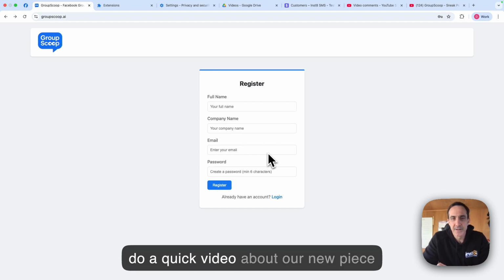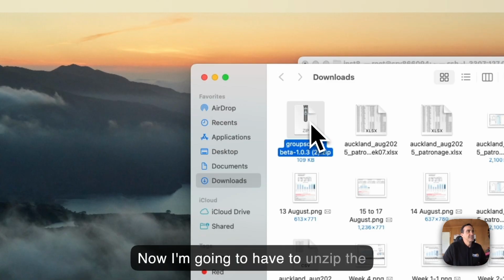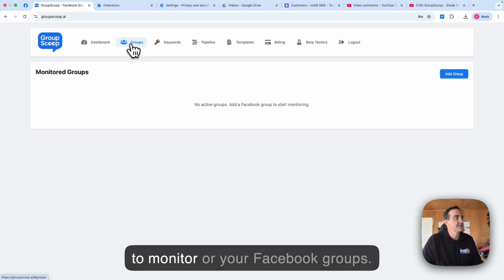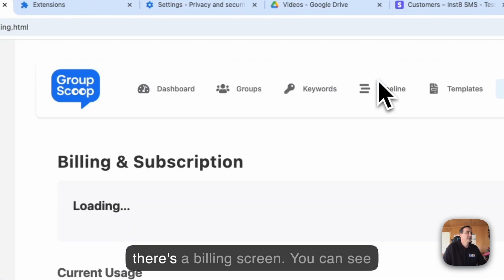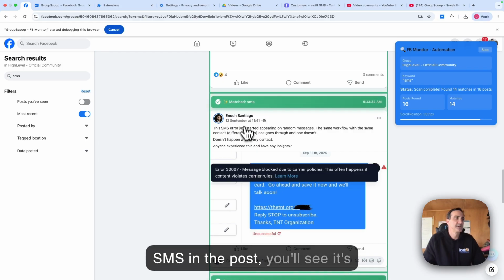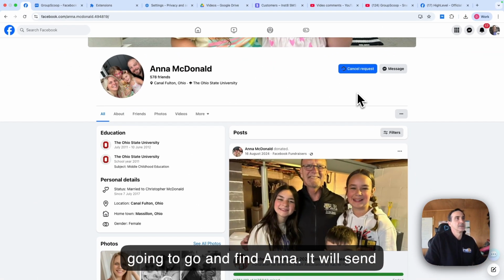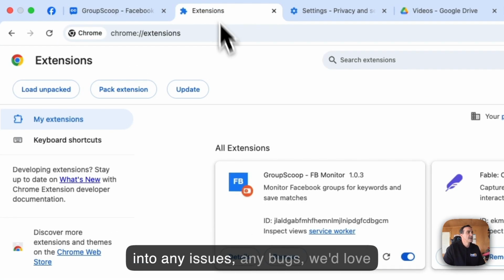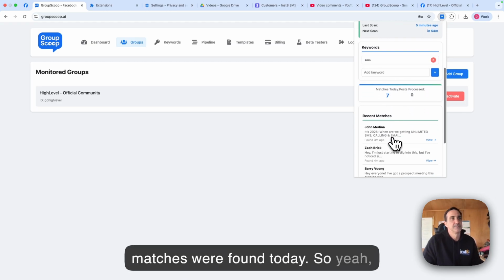GroupScoop - Setup Demo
Setup demo for GroupScoop.
GroupScoop monitors Facebook groups you belong to for keywords you choose and alerts you when a matching post appears. Manage saved posts saved in your pipeline to drive automated responses, without the need to be "doom scrolling" through Facebook all day.